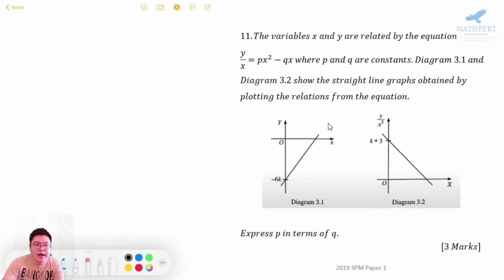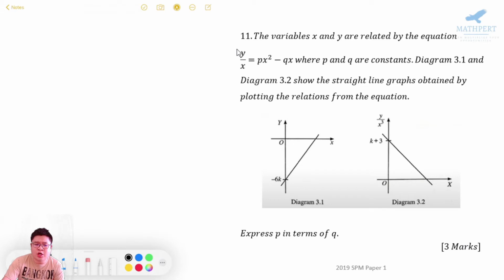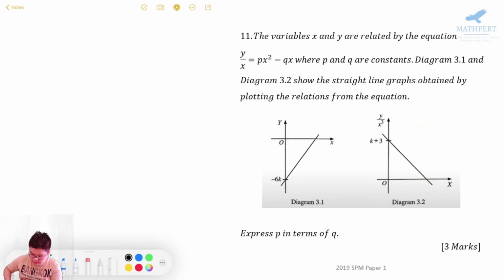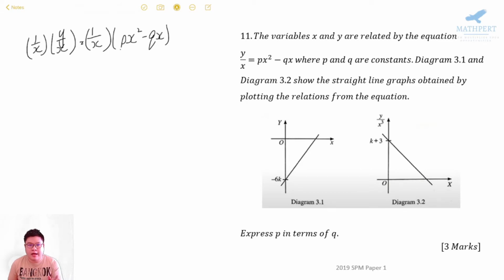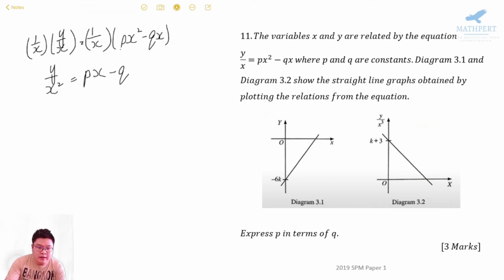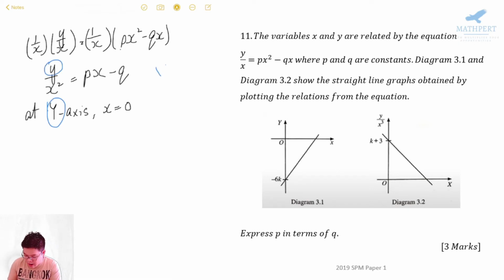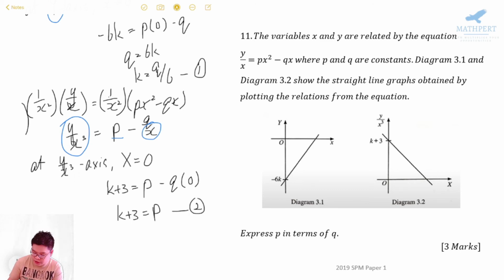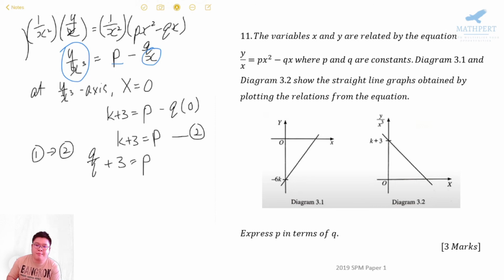SPM 2019 | Add Math | Linear Law | Paper 1 | Question 11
SPM Year 2019 Add Math Paper 1 Question #11 (Form 5 Chapter 2 Linear Law)